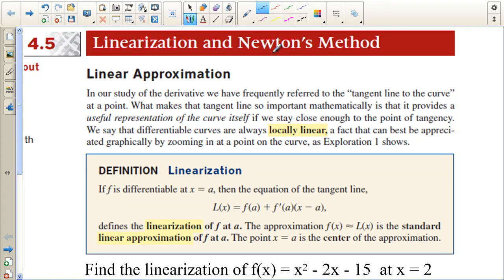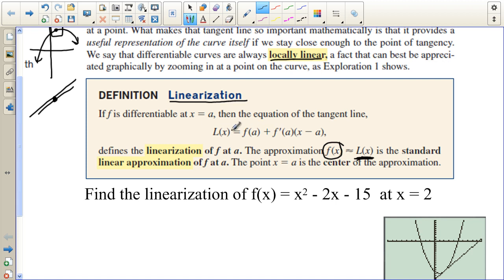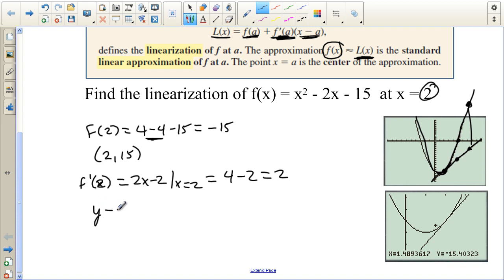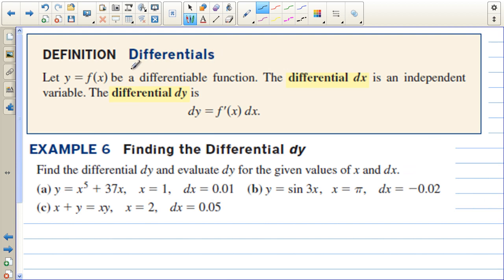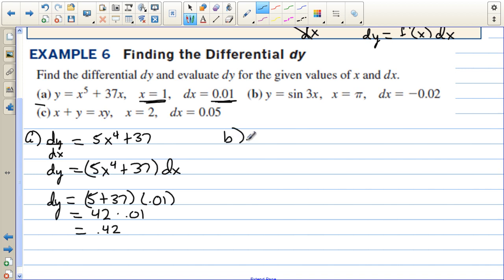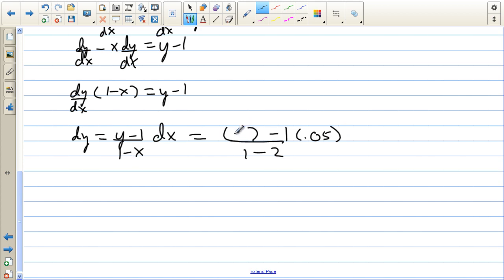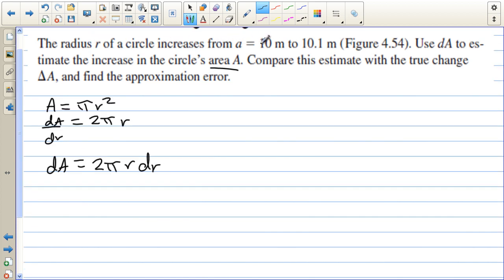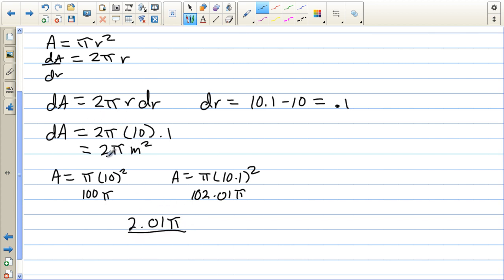AP Calculus Section 4.5 Linearization